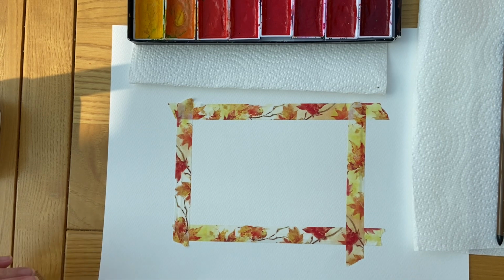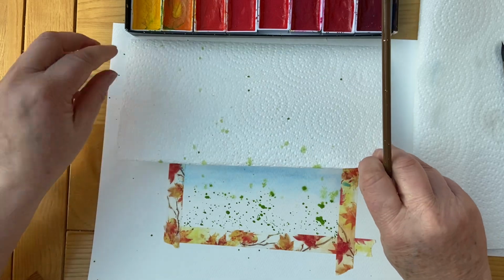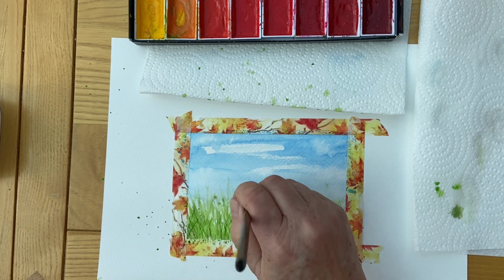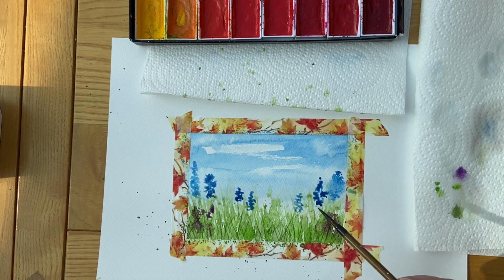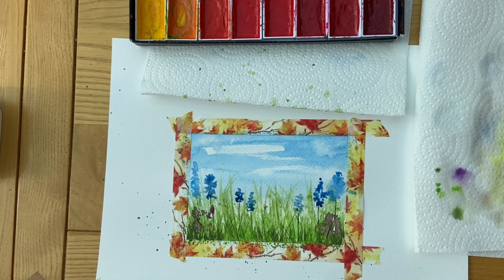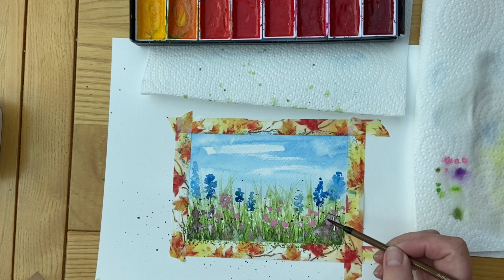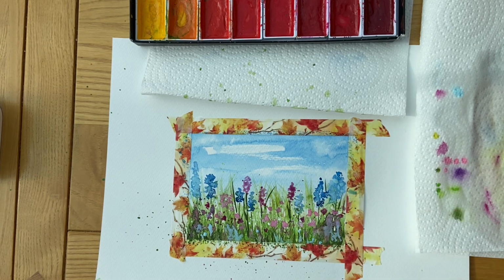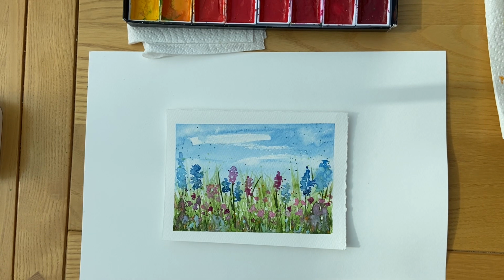Loose watercolour flower meadow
Loose easy watercolour meadow for beginners.